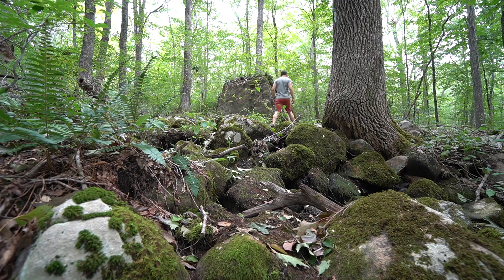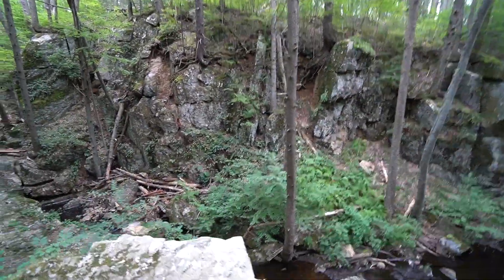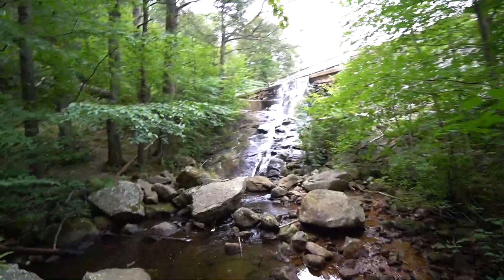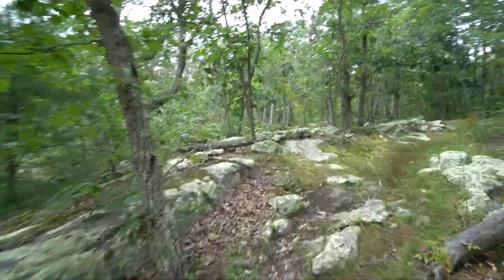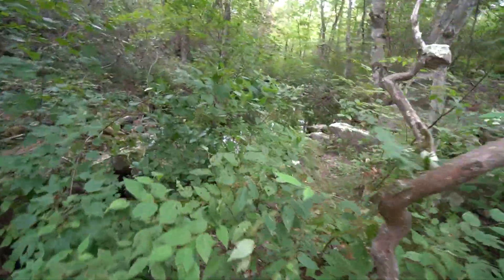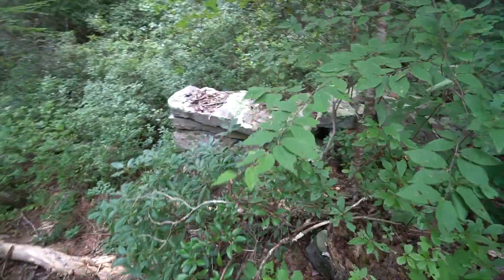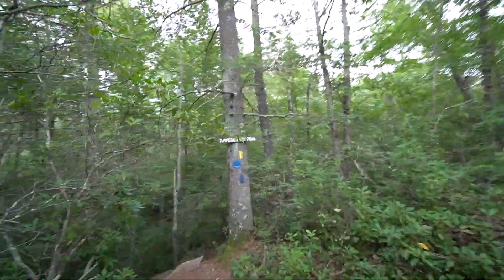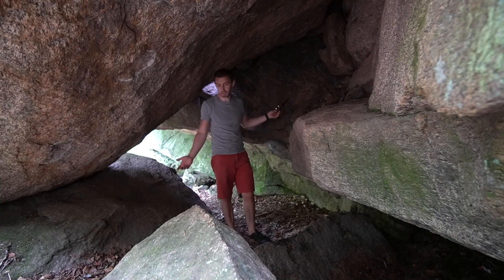Narragansett : Green Fall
Explore the final four miles of the blue blaze Narragansett Trail from Wheeler Road to the Rhode Island border